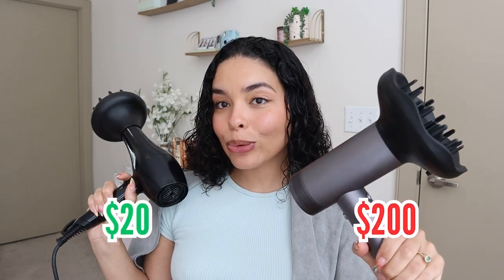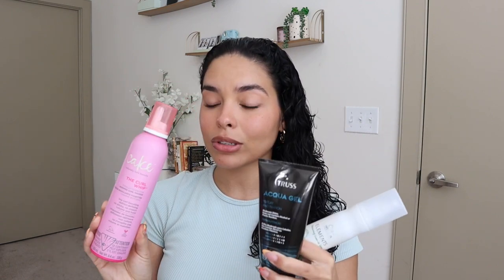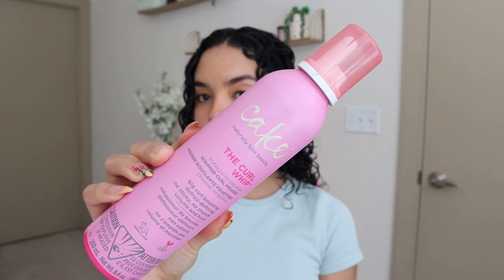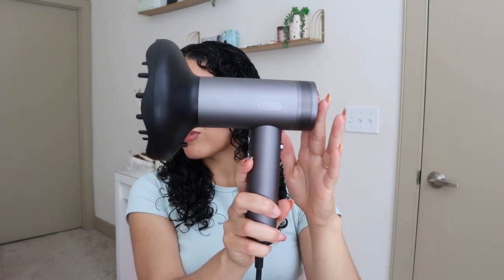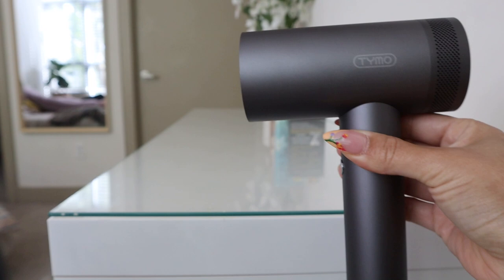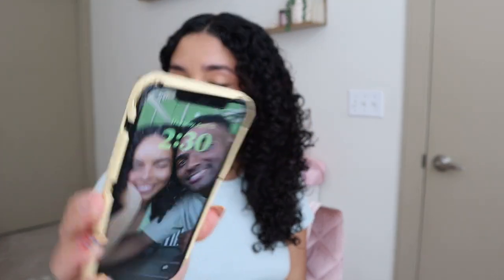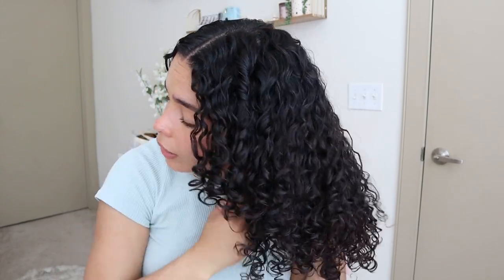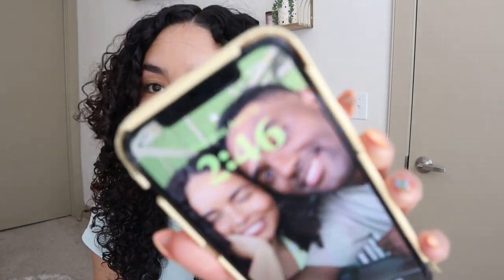DIFFUSING CURLY HAIR | Is the TYMO HAIR DRYER worth it?!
Valid Until: 30th April 2023

Let’s Connect!